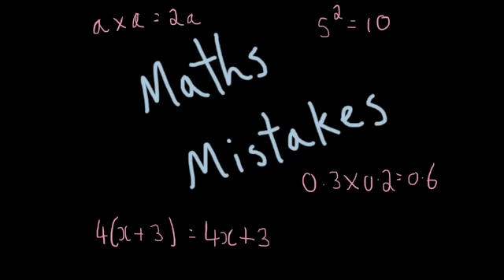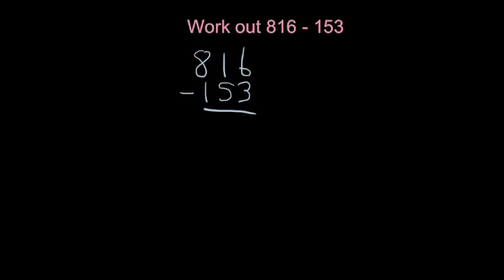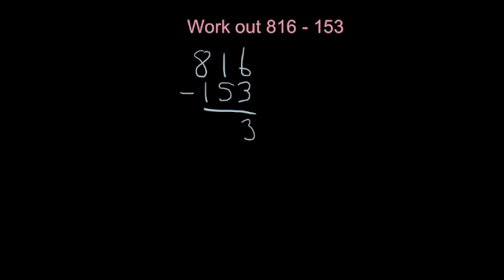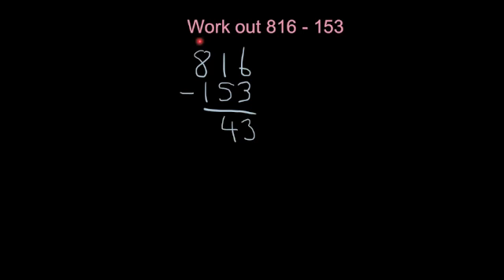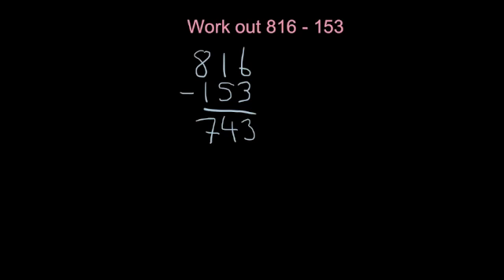Maths Mistakes - Subtraction